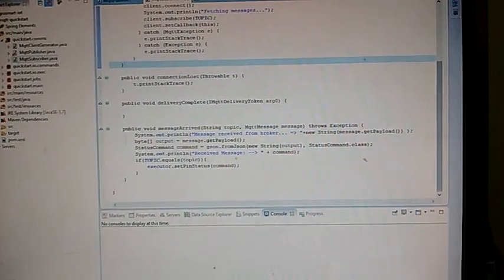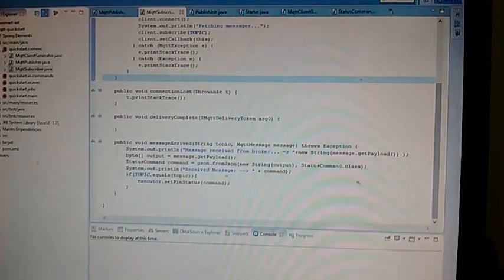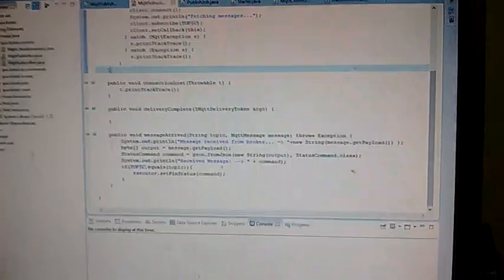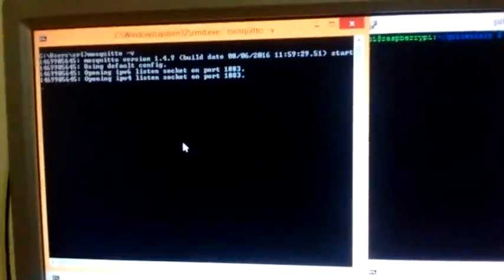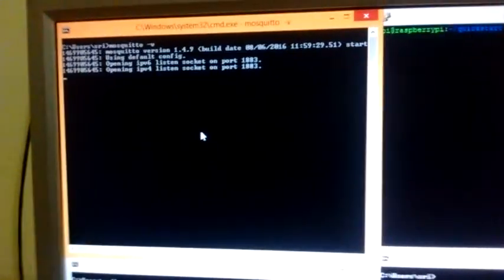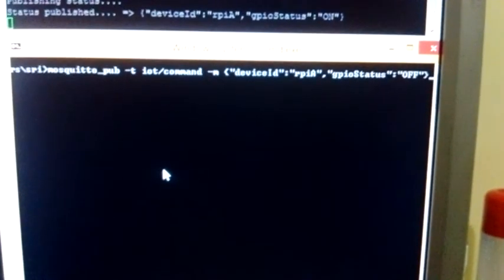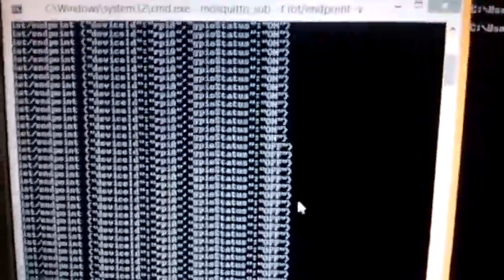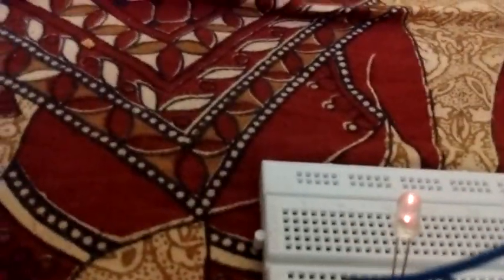POC-Mqtt demo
Controlling raspberry pi's Gpio over mqtt.